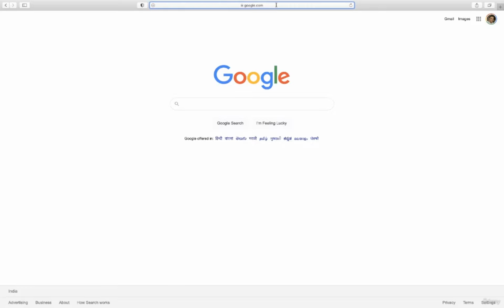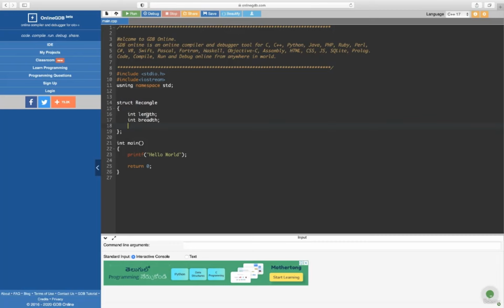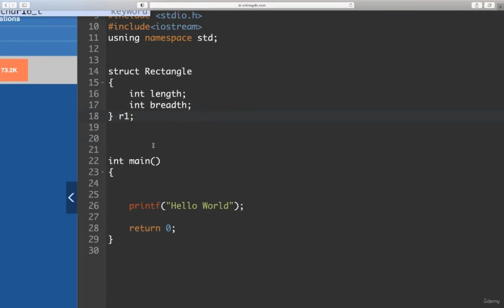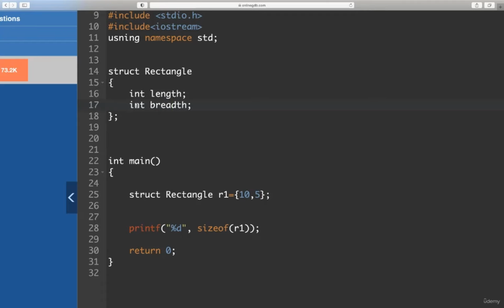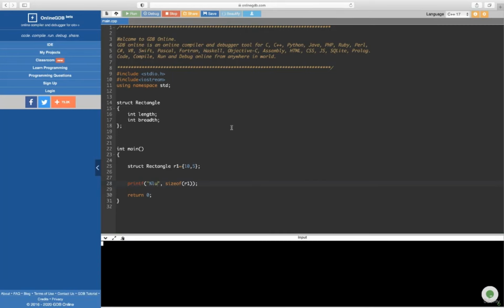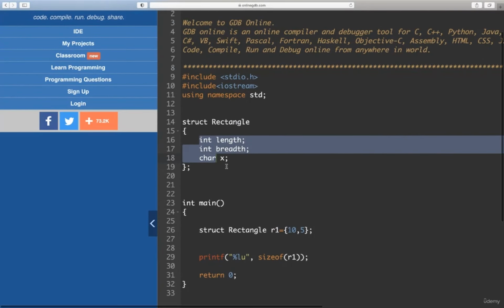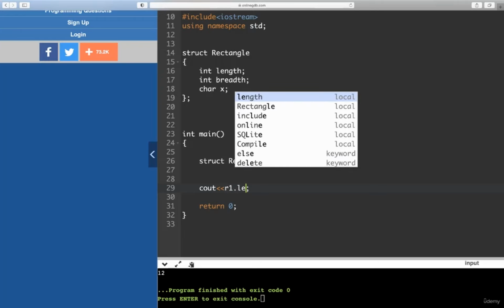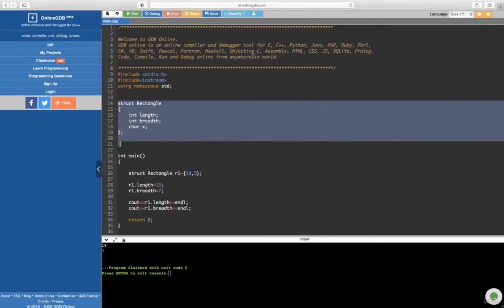004 Practice Structures